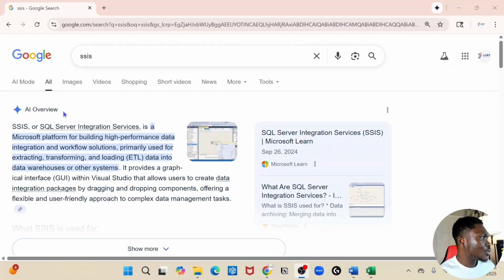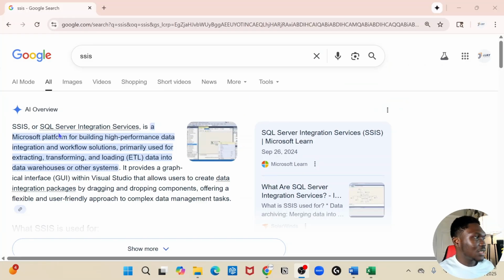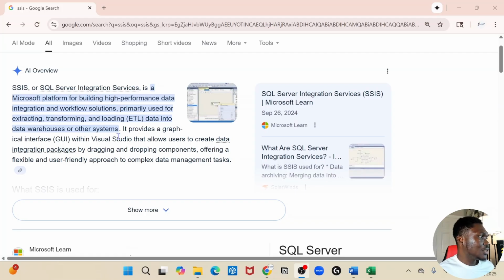Part 1: What is SSIS? | Beginner’s Guide to SQL Server Integration Services (Explained Simply)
Welcome to Jjay Insights! In this video, we’ll explore what SSIS (SQL Server Integration Services) really is and why it’s one of the most powerful reporting tools for businesses and data professionals.

You’ll learn how SSIS helps organizations transform raw data into professional reports, automate insights, and make informed decisions. Whether you’re just starting in data analytics or already familiar with Power BI, this video gives you the foundation you need to understand how SSIS fits into the Microsoft BI ecosystem.